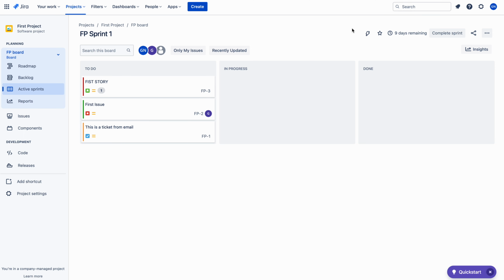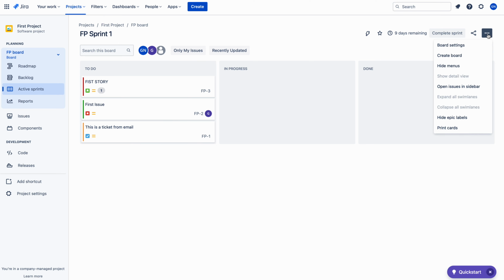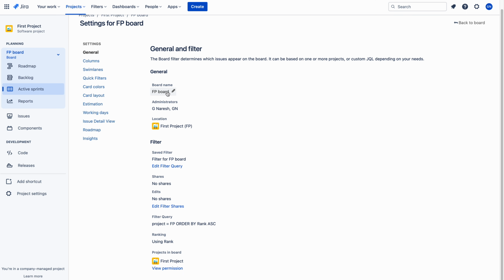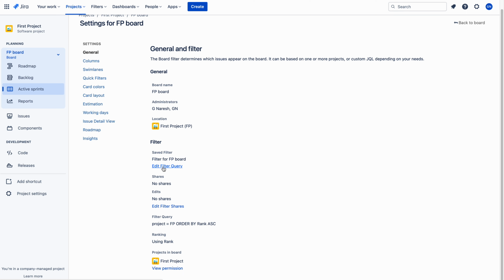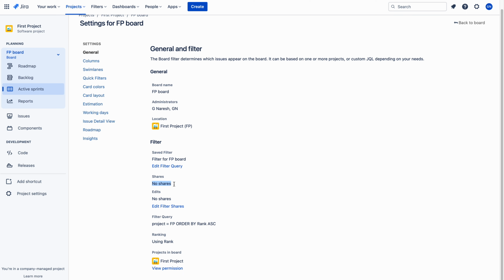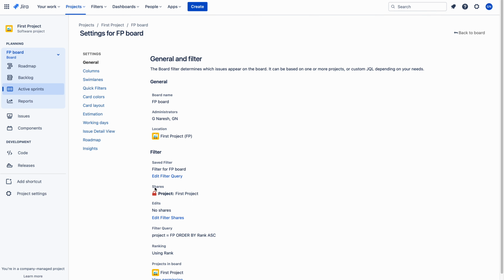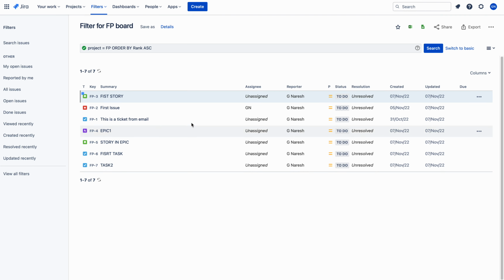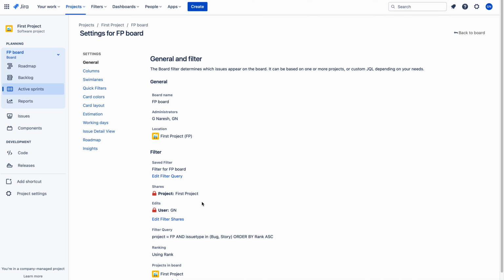Sharing Jira Boards with Team || Scrum Board || Kanban Board || Jira Tutorial